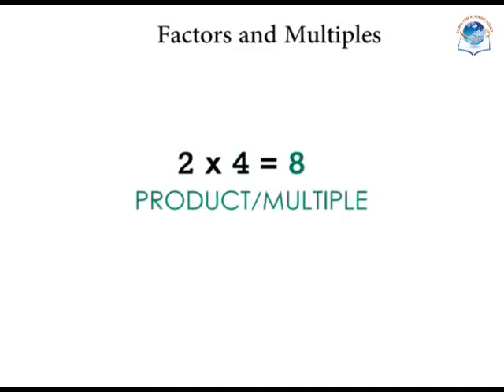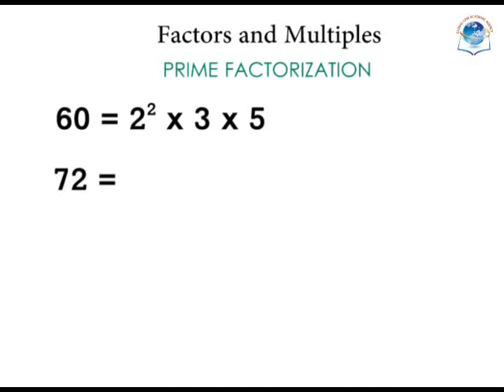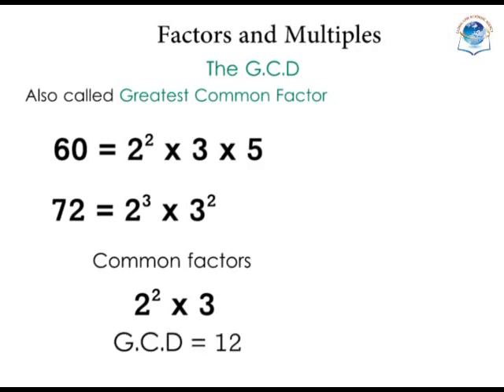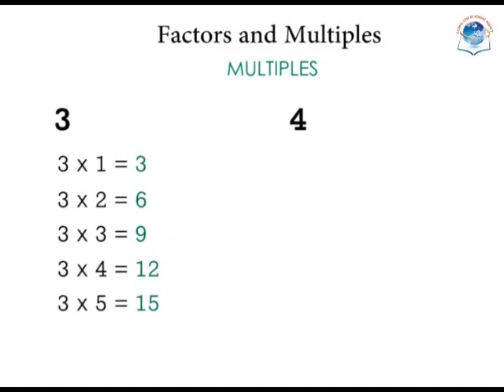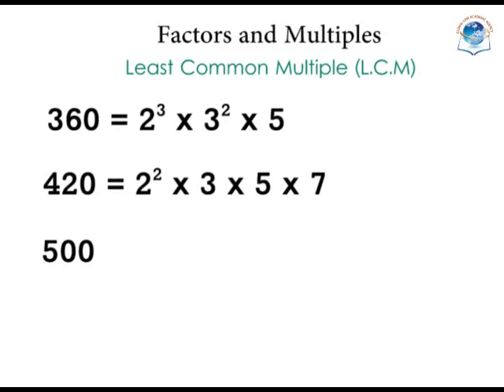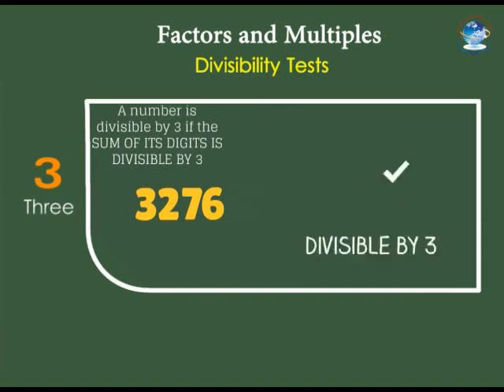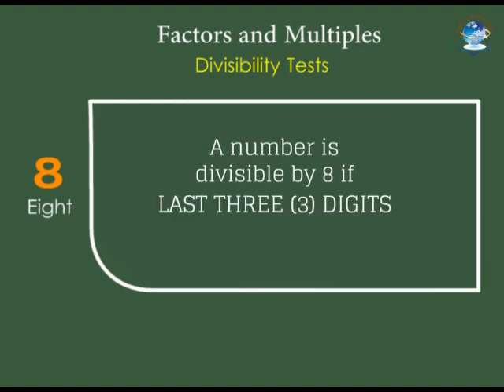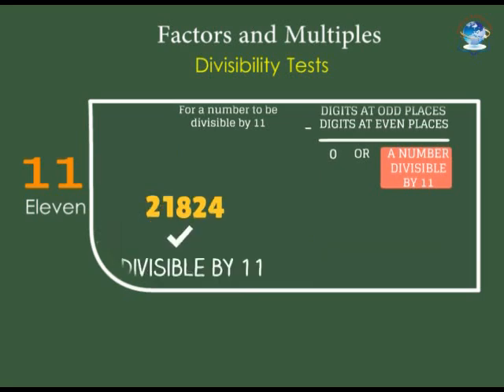Math Made Easy Lesson 2 FACTORS & MULTIPLES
Learning by doing is fun